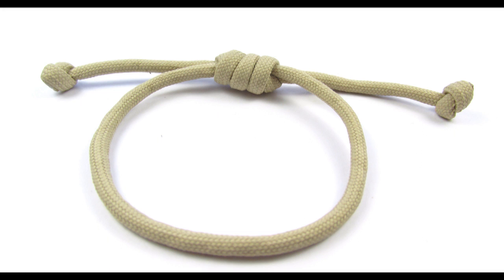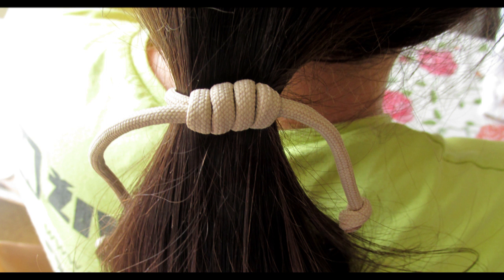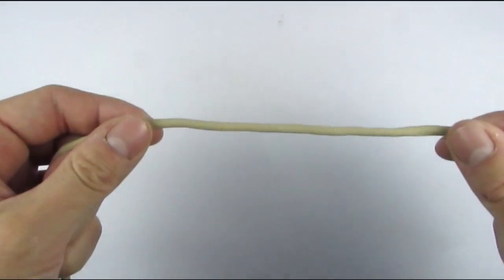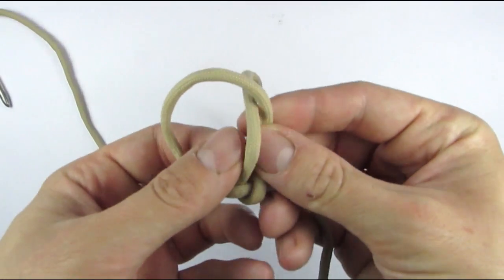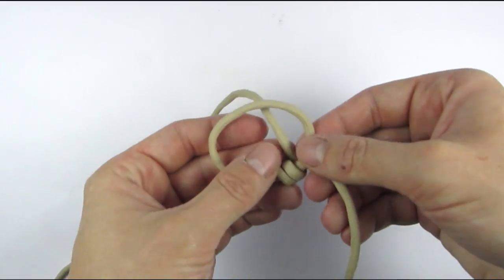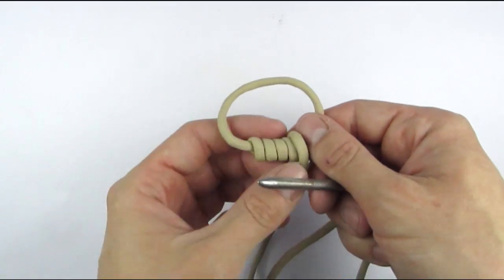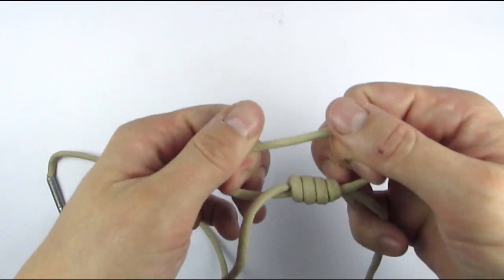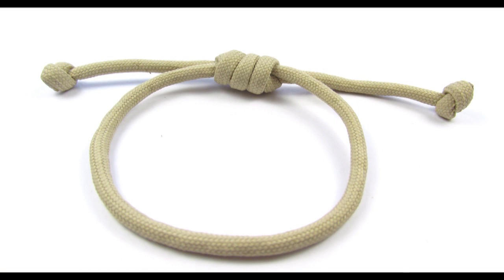Hangman's noose paracord bracelet/hair strap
This simple bracelet design is adjustable and looks quite neat. It uses little cord to make.
It can double up as a hair strap when needed, which is quite handy as well.
I have first seen this bracelet made by Arty Transit. Although he is humble in claiming credit, thank you for sharing this cool design!